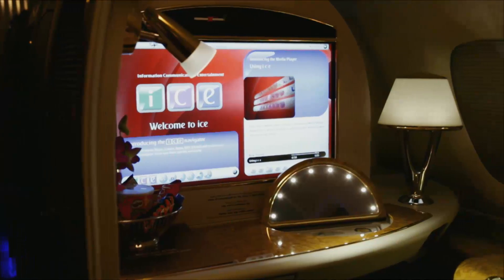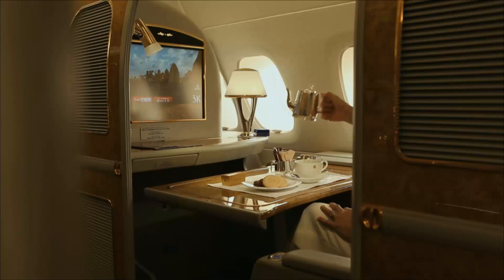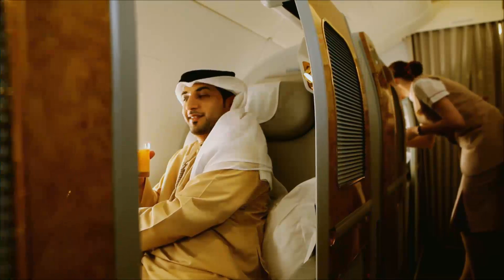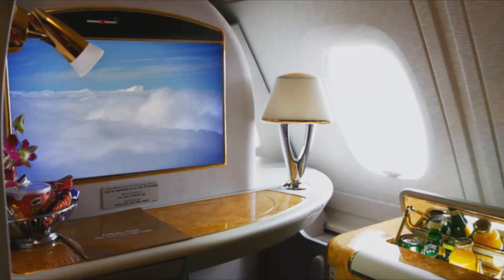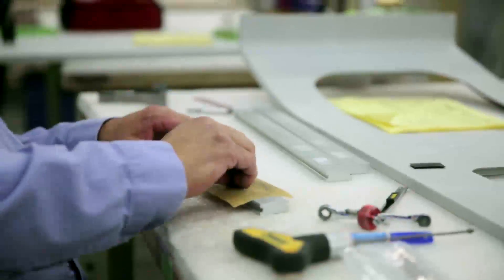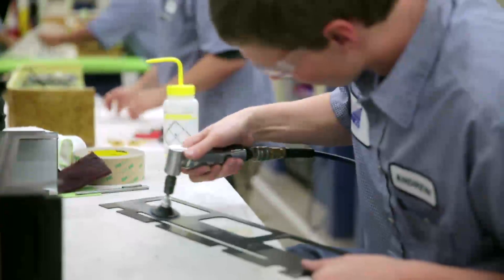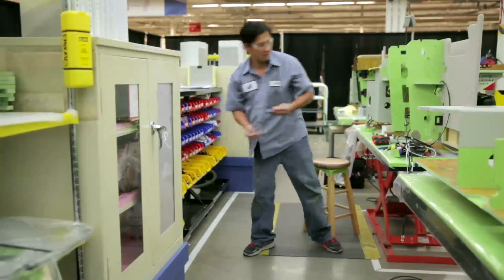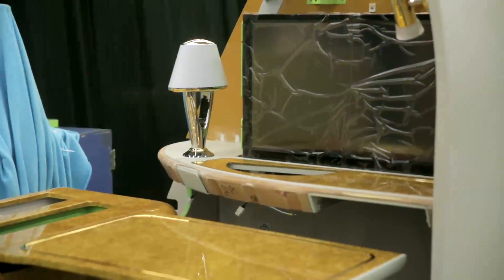Building A380 First Class Suites | Emirates Airline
Emirates redefined the First Class experience, when it created and launched in 2003 the first private suites in scheduled commercial aviation. The Emirates First Class suites set the industry standard by providing passengers an unprecedented level of privacy, and thoughtful luxury details.

A team of nearly 80 engineers worked on the design, development and production of the First Class suites, and over 770 suites have been delivered for the Emirates A380 so far, with almost 35 suites currently on the production line today.

Watch B/E Aerospace talk about their part in building the Emirates First Class private suite